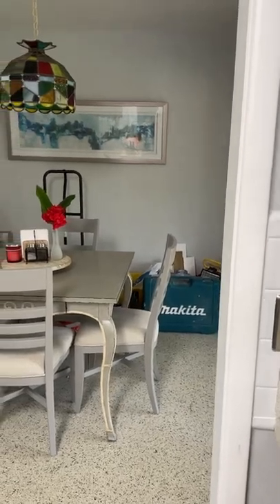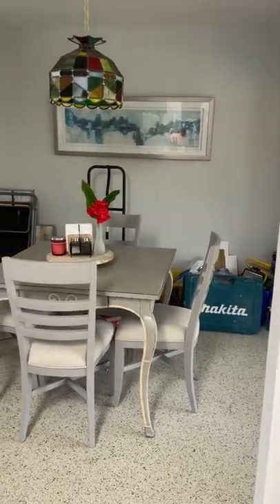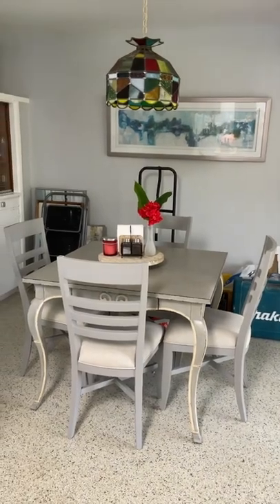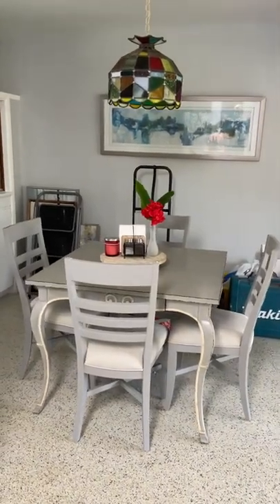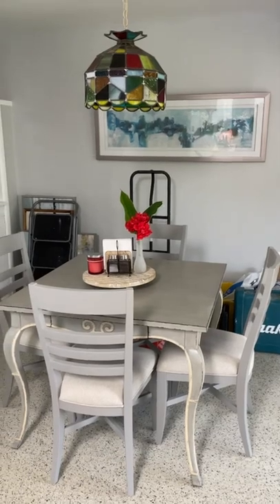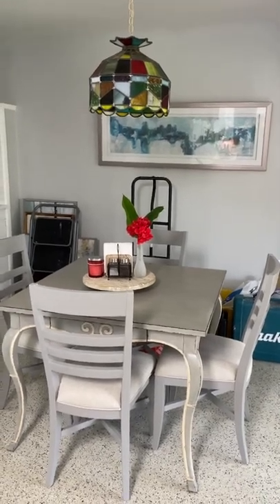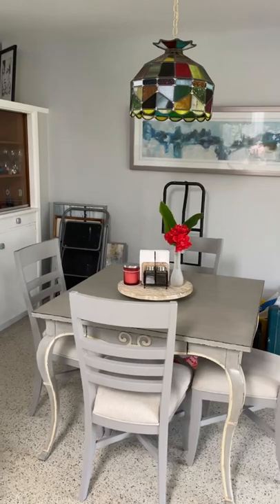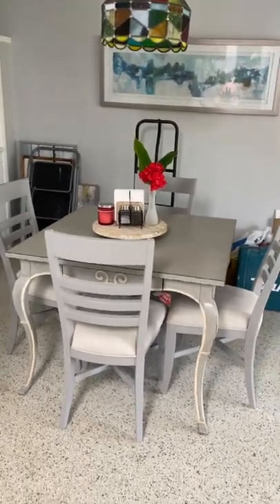Susan's Real Estate Staging Tips - Dining Room Table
Welcome to Susan's Real Estate Staging Tips!

Is home staging really important? ABSOLUTELY YES! With over 30 years’ experience in selling homes, I know all the little things to look for, because little things can become big things. When dealing with such a significant financial transaction as selling a home, you don't want to settle for a lower selling price or a longer marketing period than you have to.

Home staging is beneficial because potential buyers don't want to see work that needs to be done upon moving into the home. For every problem they see, they'll deduct its cost from their offering price. If they see too many problems, they may pass completely on buying the home. I can walk through your home and help you get ready to sell. Many staging tips are FREE and only taking a few minutes to do. If you are thinking of selling or buying, hire the agent that HUSTLES! and is AWAYS there for YOU!